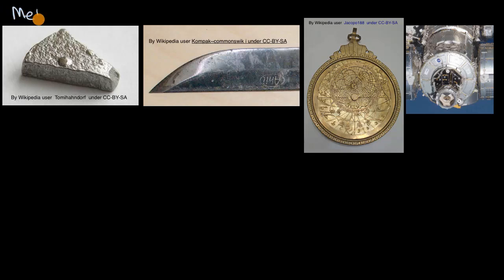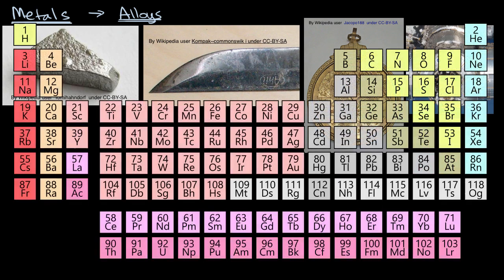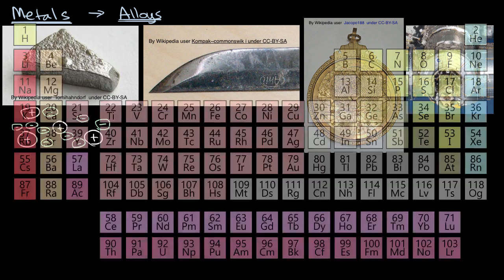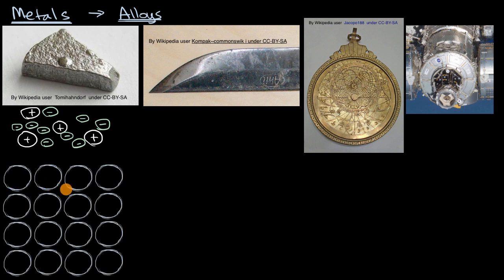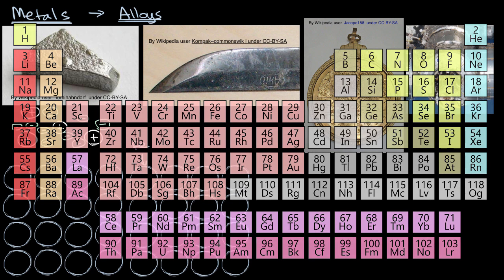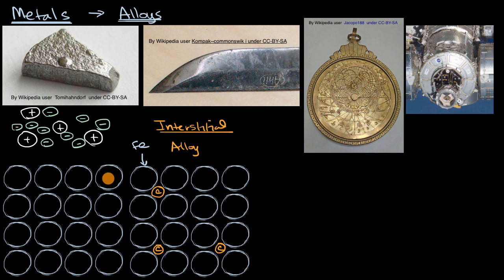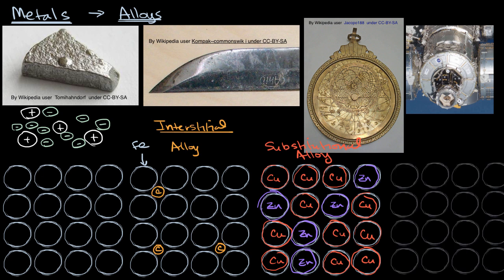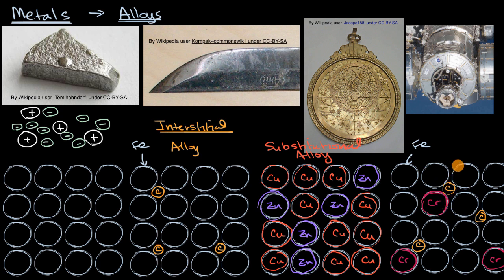Representing alloys using particulate models | AP Chemistry | Khan Academy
An alloy is a mixture of two or more elements, of which at least one is a metal. There are two main types of alloys: interstitial alloys, which form between atoms of different radii, and substitutional alloys, which form between atoms of similar radii. In this video, we'll learn how to represent the different types of alloys using particulate models. View more lessons or practice this subject